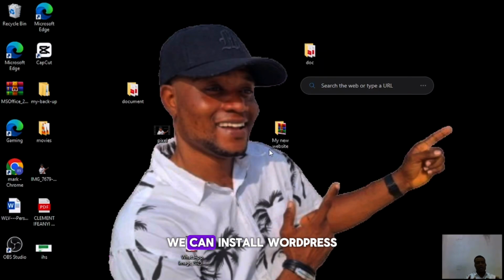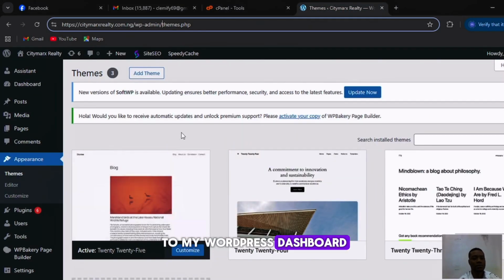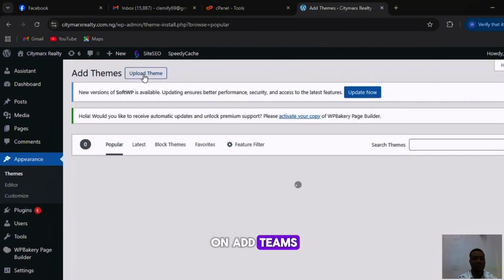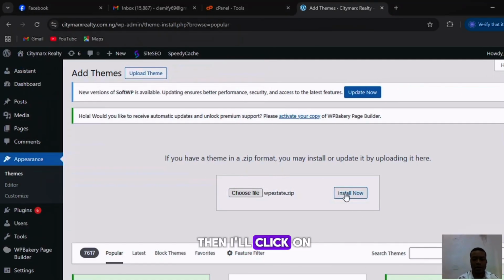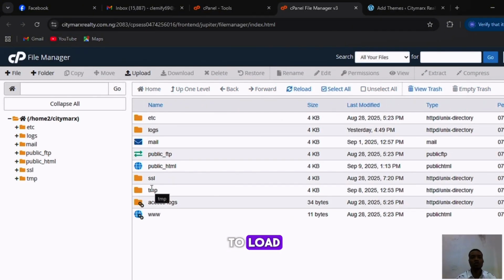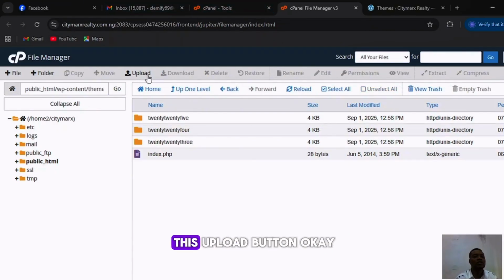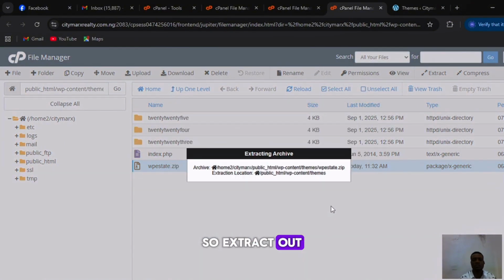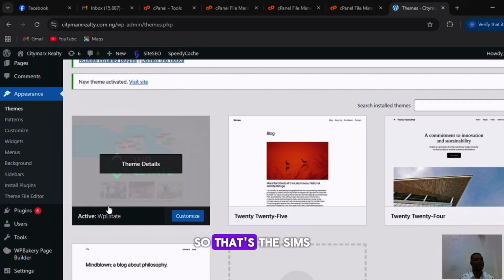How to Install Wordpress Themes In Cpanel 2025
How to Install a WordPress Theme in cPanel 2025 Guide – Fast & Easy Tutorial

Looking for the easiest way to **install a WordPress theme using cPanel** in 2025? 🚀

This step-by-step guide will walk you through the entire process—from uploading your theme ZIP file to activating it inside WordPress.

Whether you’re a beginner or just need a refresher, this tutorial will save you time and frustration.

📌 Step 1: Log in to cPanel

1. Open your hosting account and log in to  cPanel**.
2. Scroll down to the **Files section.
3. Click on **File Manager*

📌 Step 2: Locate the WordPress Theme Folder

1. On the left-hand panel, click **public html**.
2. Open the **wp-content** folder.
3. Inside wp-content, click on the **themes** folder.

   * If you see other themes here, that just means WordPress already has some pre-installed themes.

📌 Step 3: Upload Your WordPress Theme ZIP File

1. At the top, click **Upload**.
2. Choose **Select Files** or simply **drag and drop** your WordPress theme ZIP file.

   * Important: Always upload the **.zip file**, not an extracted folder.
3. Once uploaded, click **Go Back to return to the **themes** folder.
4. If you don’t see the file, hit  Reload** at the top.

📌 Step 4: Extract the Theme

1. Select the uploaded **WordPress theme ZIP file**.
2. At the top, click **Extract → then confirm by clicking **Extract Files
3. Once complete, click **Close to finish.
4. Now your WordPress theme folder will appear inside the **themes directory.

📌 Step 5: Delete the ZIP File Optional but Recommended

1. Click on the uploaded ZIP file.
2. At the top, click **Delete** → then confirm.

   * This helps keep your site clean and saves storage space.

📌 Step 6: Activate Your Theme in WordPress

1. Log in to your **WordPress Dashboard**.
2. From the left menu, go to **Appearance  Themes**.
3. You’ll see your newly installed theme  e.g., *wp Estate in this tutorial.
4. If it’s not already active, hover over the theme and click **Activate**.

🎉 Done! Your new WordPress theme is now installed and activated** directly through cPanel.

 ✅ Why Use cPanel to Install a WordPress Theme?

* Works when the WordPress dashboard upload fails
* Perfect for large theme files that can’t upload via WordPress directly
* Gives you full control over your website files

* How to install WordPress theme in cPanel 2025
* Upload WordPress theme via cPanel step by step
* WordPress theme installation tutorial (cPanel)
* Install WordPress theme manually in cPanel
* WordPress beginner tutorial 2025
* How to activate WordPress theme in dashboard
* Install WordPress theme without dashboard